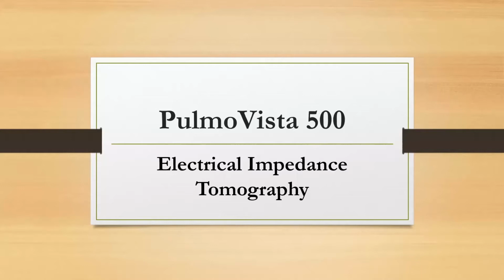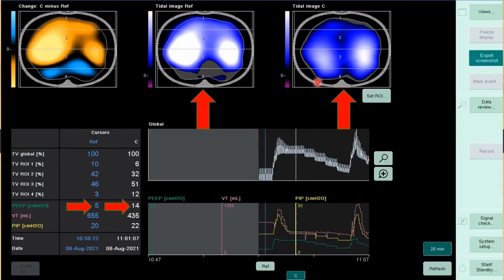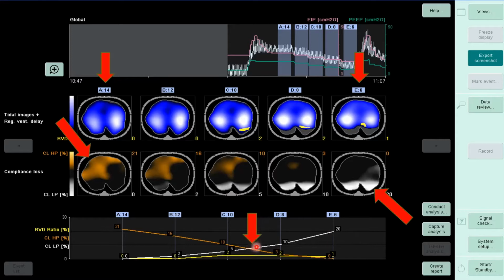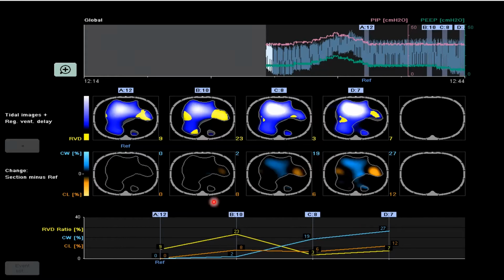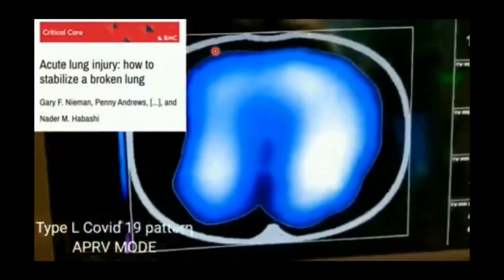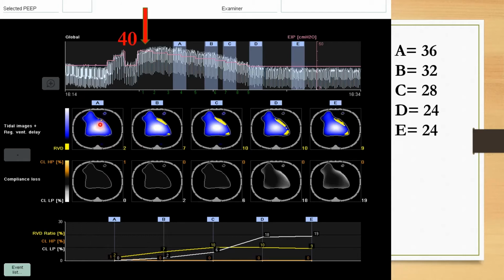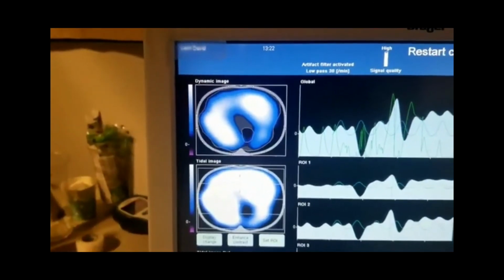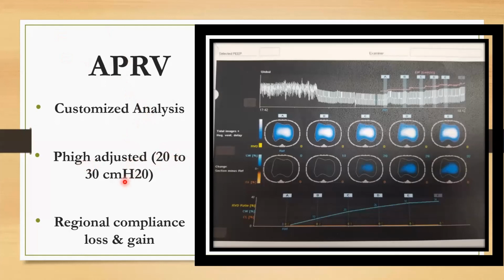Electrical Impedance Tomography Guided Mechanical Ventilation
Recorded live power point presentation on using EIT to guided APRV ventilation management.

This recording of my presentation has been shared by Keith Varnes president of Respiratory Associates

APRV theory discussed in detail

EIT analytical capabilities explained with examples

Short Videos demonstrating APRV + EIT at the patient bedside.

A presentation filled with in depth discussions and A to Z set-up of APRV using TCAV (Time Controlled Adaptive Ventilation) method

Some videos included shortclips from Dr. Nader Habashi, Gary Niemen and assosiates.